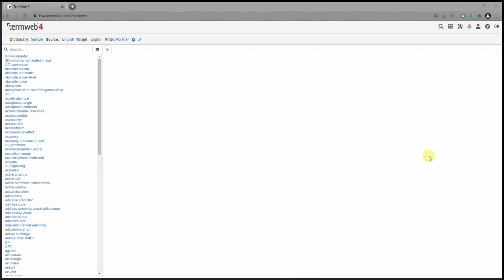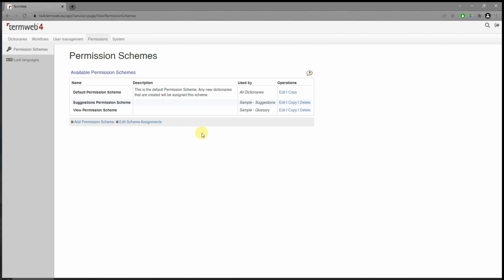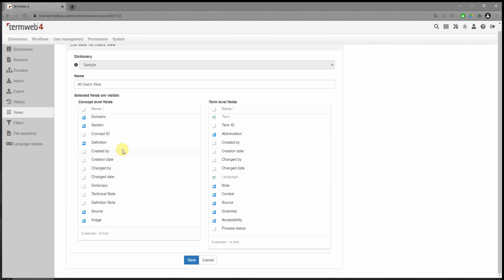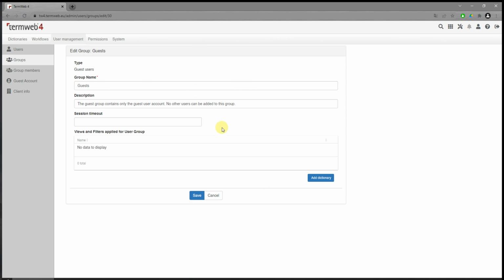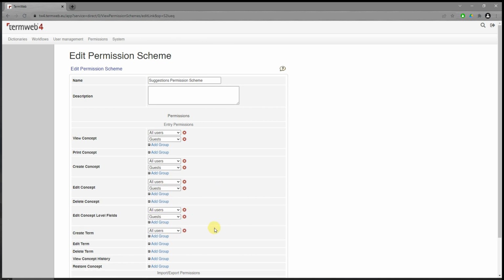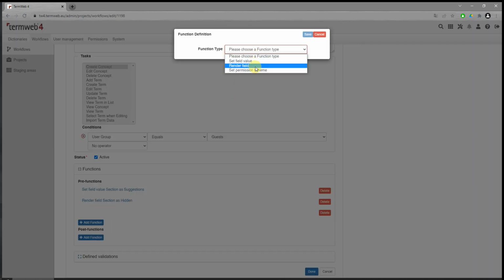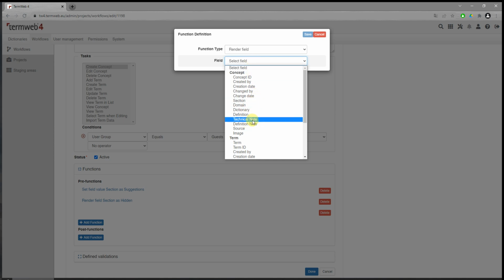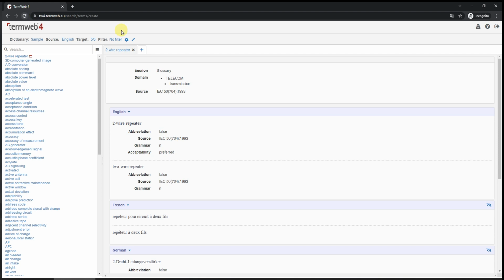Termweb 4 Tutorial: Granting Guest user access & ability to make suggestions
Part of a series of practical tutorials for TermWeb 4.

Or leave a comment in the comment section.